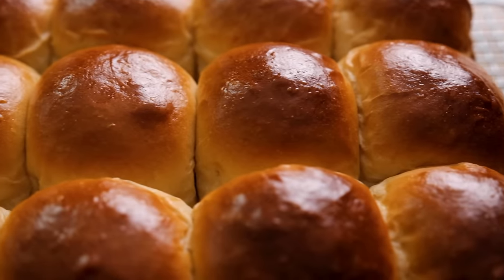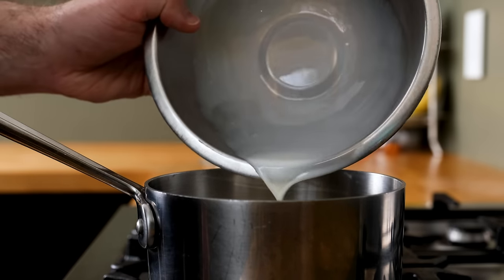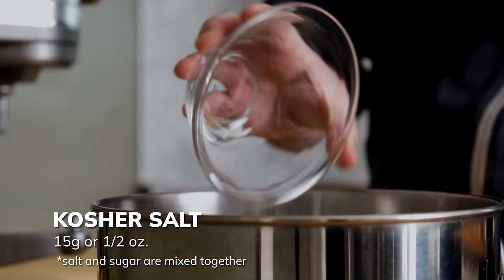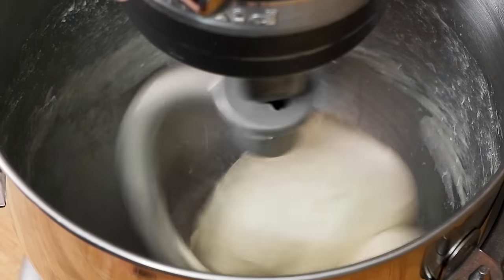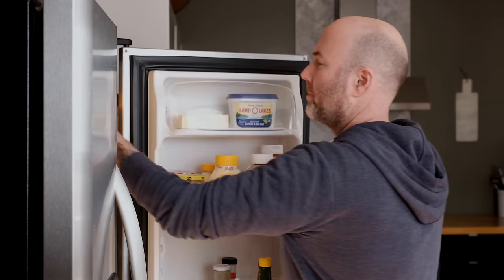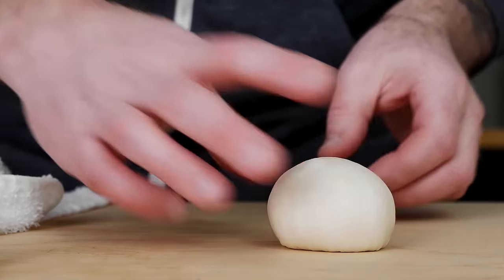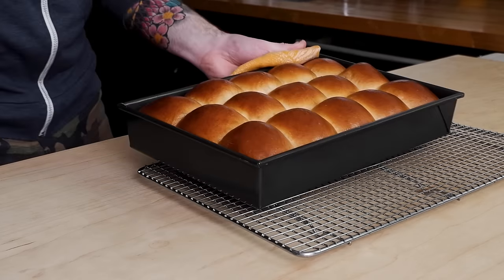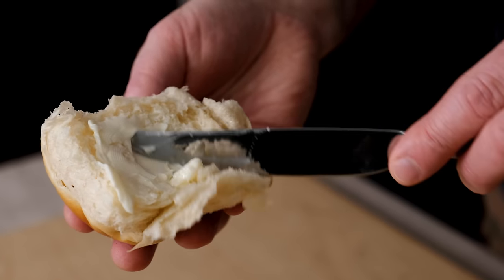A Simple Method to Make Soft and Fluffy Dinner Rolls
This simple method makes dinner rolls soft like a pillow, and they stay fluffy for days. All you have to do is include one easy step when making the dough. This step allows you to work with higher hydration bread doughs that don't feel sticky at all, and it locks in that additional moisture, which keeps your dinner rolls unbelievably soft and fluffy.

RECIPE FOR SOFT AND FLUFFY DINNER ROLLS

Tangzhong Recipe (7% of total weight of flour, 5:1 ratio of liquid to flour)
Whole Milk - 190g or 6.67 oz.
All-Purpose Flour - 38g or 1.33 oz.

Final Dough Recipe (about a 75% Hydration Dough)
All-Purpose Flour - 507g or 18 oz.
Instant Dry Yeast, 3/4 tsp. or 2.36g
Sugar - 42g or 1.5 oz.
Kosher Salt - 15g or 0.5 oz.
Tangzhong - 1 batch (recipe above)
Whole Milk - 220g or 7.75 oz.
Butter - 42g or 1.5 oz.

Wilton 8" Springform Pan
9"x13" Non-Stick Pan

⏰ TIMESTAMPS
Intro - 00:00
What is a Tangzhong? - 00:12
How to make a Tangzhong - 00:56
Mixing the Dough - 01:49
Shaping the Dough & Bulk Fermentation - 03:12
Portioning the Dough Into Rolls - 04:07
Proofing the Dinner Rolls - 05:16
Final Prep and Baking the Rolls - 05:25
How to Store the Dinner Rolls - 06:17
Results and Taste Test - 06:33